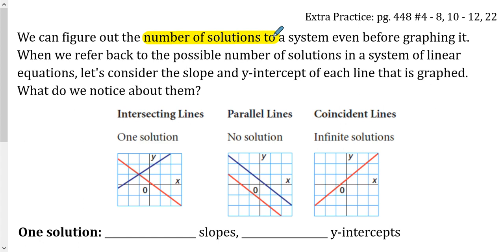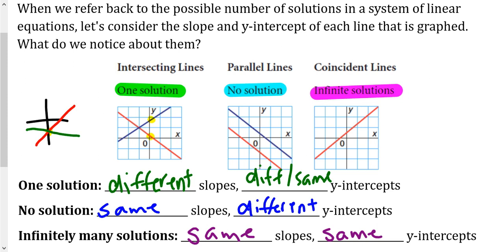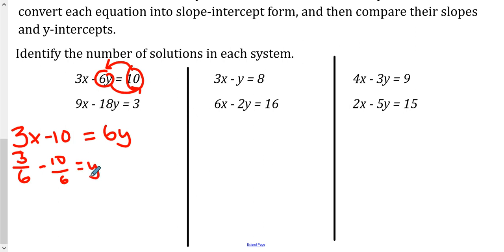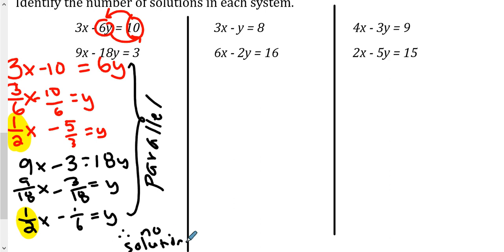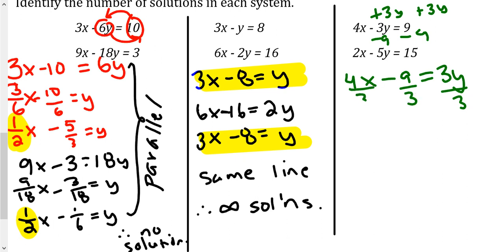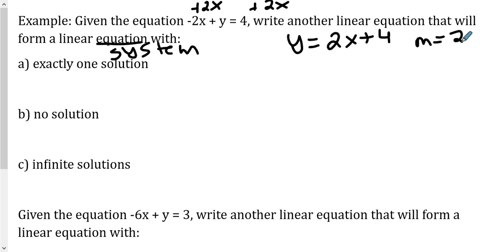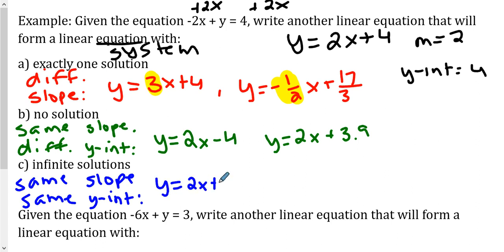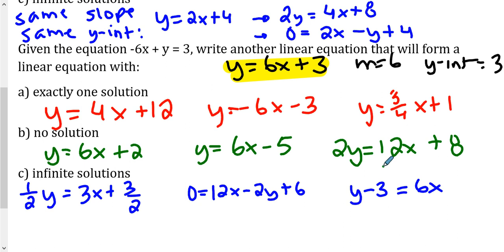RF9 Lesson 2 - Number of Solutions to a System